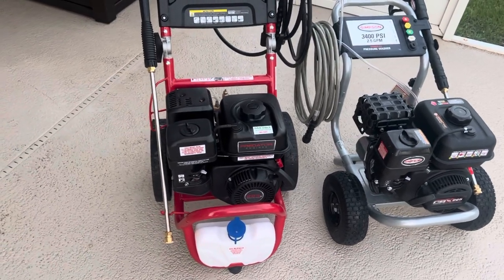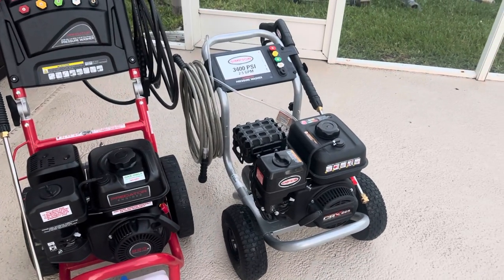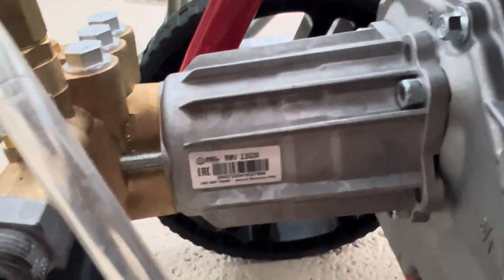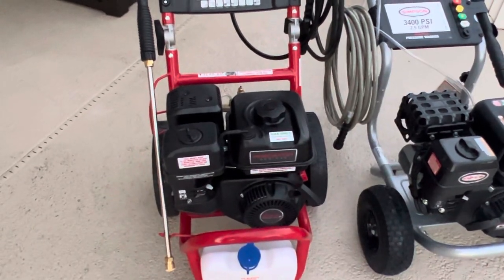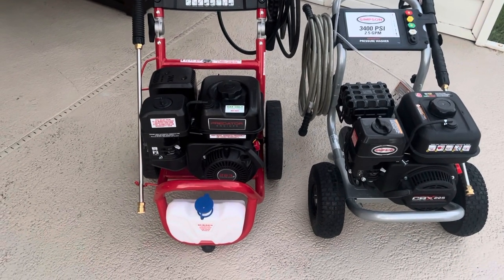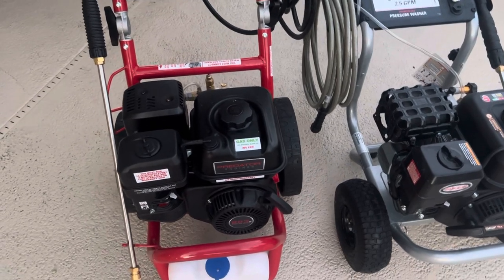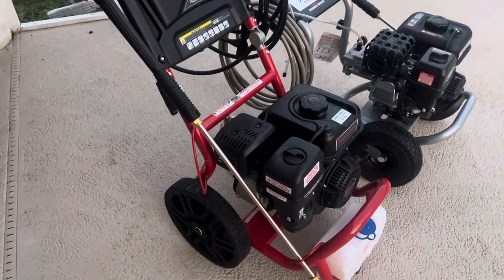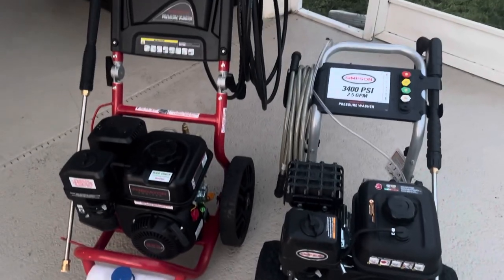Predator 3200psi vs Simpson 3400psi pressure washers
Quick comparison of two evenly priced pressure washer for homeowner use.